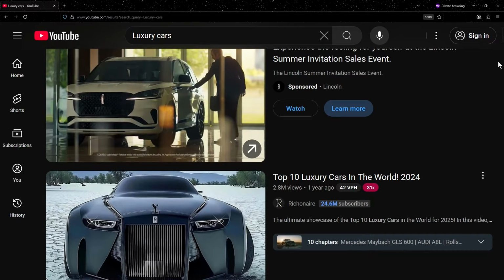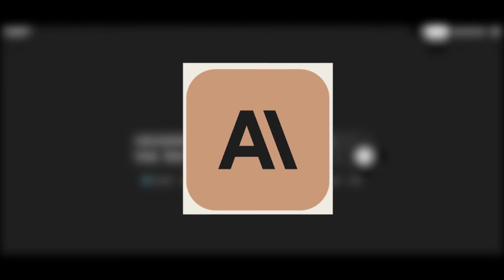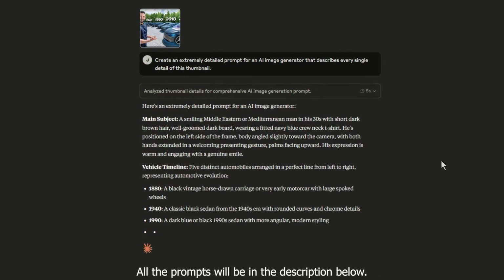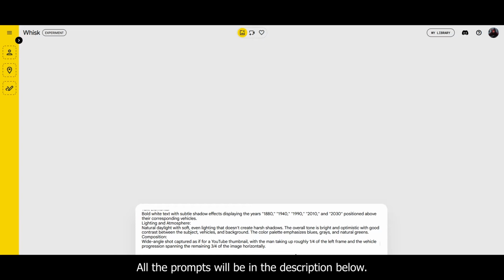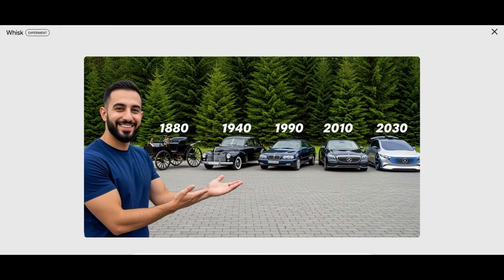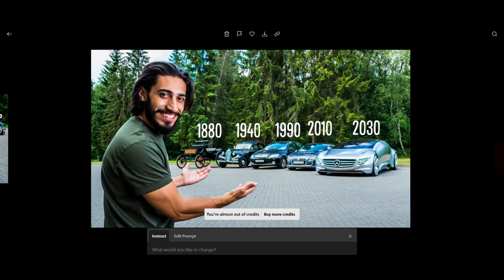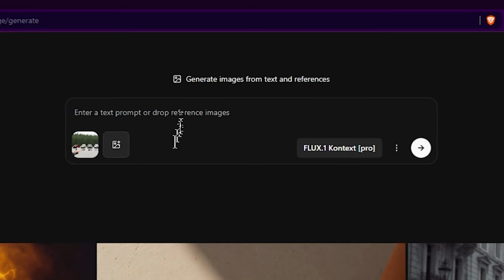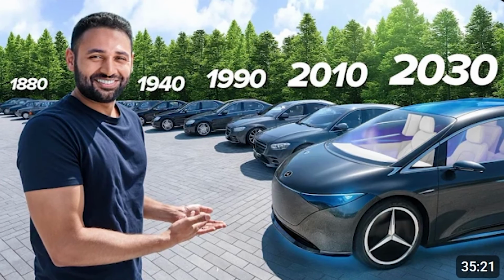I Used AI to Create for FREE a Viral Thumbnail in 59 Seconds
Want to create thumbnails that actually get clicks? This video reveals a powerful AI method to reverse-engineer any viral thumbnail in under 60 seconds, giving you the blueprint for what makes viewers click.

I'll show you the exact step-by-step process using AI tools to analyze successful thumbnails and AI image generators to create your own unique, high-performing versions. This is the secret to creating psychologically optimized thumbnails without needing years of graphic design experience.

*Prompt:*
Create an extremely detailed prompt for an AI image generator that describes every single detail of this thumbnail.

Resources Mentioned:
*👉 LLMs for Analysis:*

👉 *Interested in my FREE Guides & Checklists From This Video?*

➡️ The Ultimate AI Thumbnail Workflow (Checklist)
➡️ Viral Thumbnail Deconstruction Prompts (Template)
➡️ Top AI Tools for YouTube Creators (2025 Edition)
➡️ Thumbnail Psychology 101 (Cheatsheet)
➡️ A/B Testing Your Thumbnails (Simple Guide)